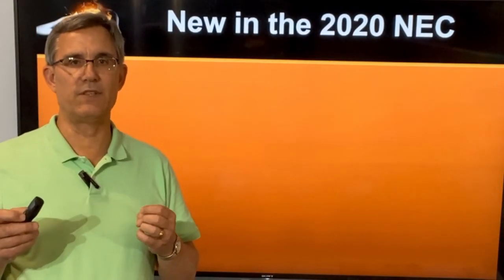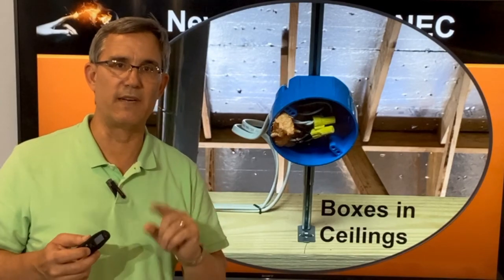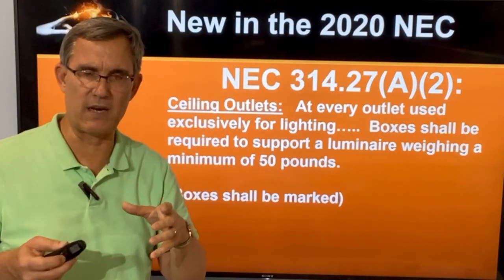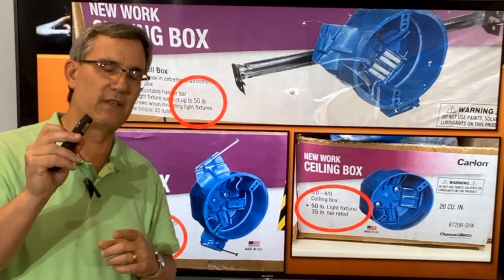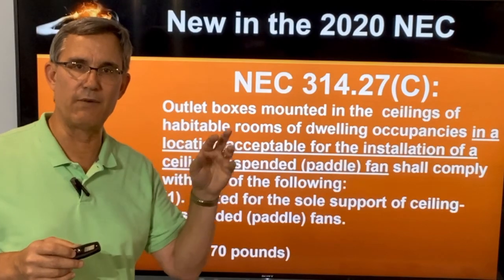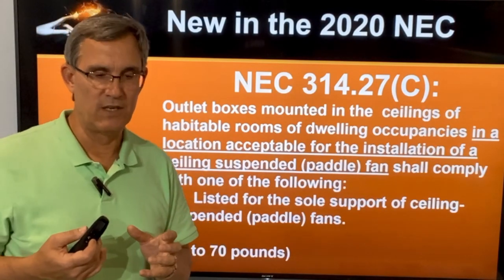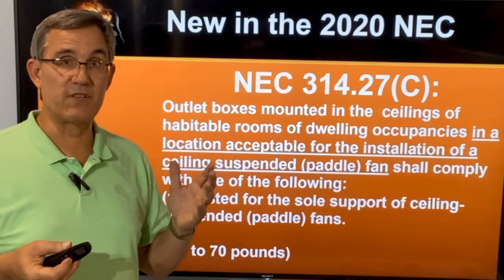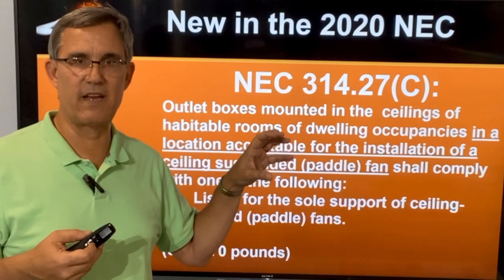Looking Up - Ceiling Fans in the 2020 NEC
Of all the changes in the 2020 National Electric Code these 2 changes could add alot of cost to the price of building a home.  The light boxes we install in ceilings have a whole lot more rules associated with them.  Take a look and ask your electrician how you will comply with these new words.